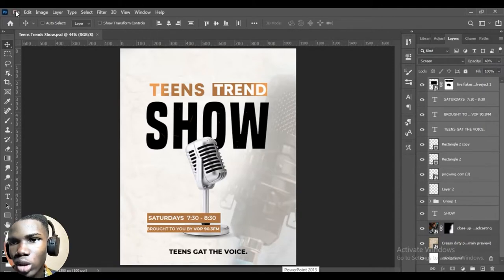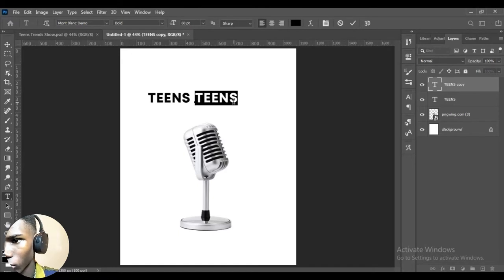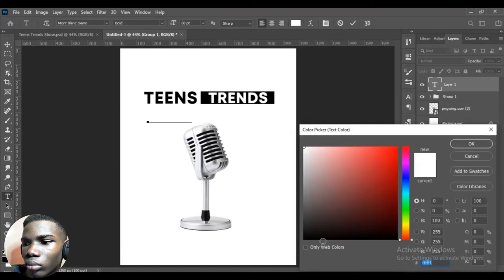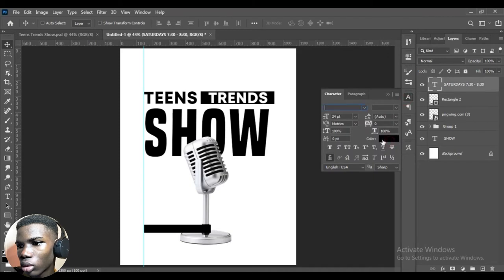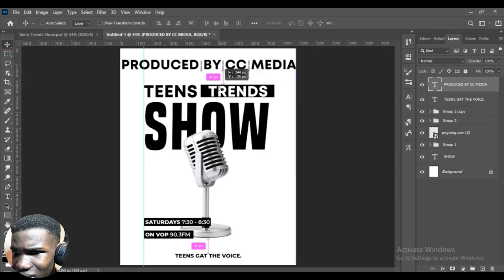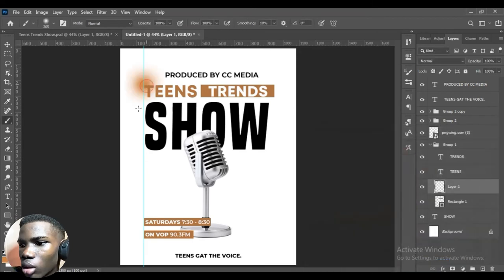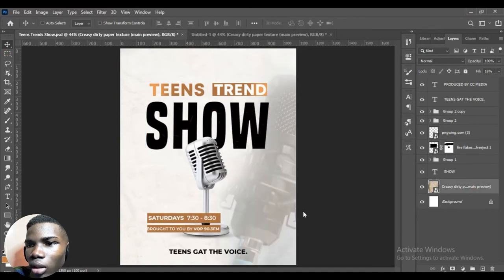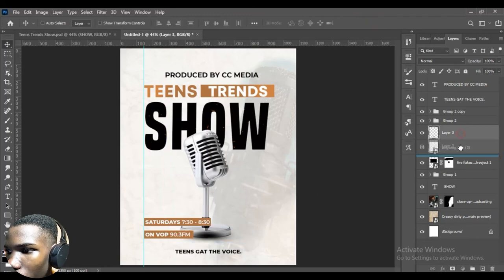How To Design A Social Media Flyer In Photoshop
This tutorial will teach you how to design a professional flyer design for a radio or video program. This tutorial will be focusing on photoshop.